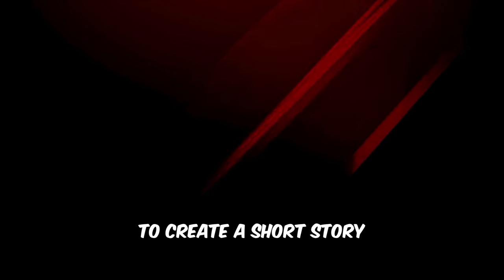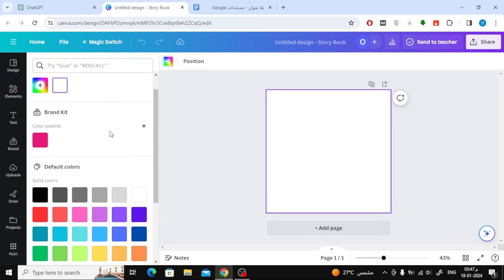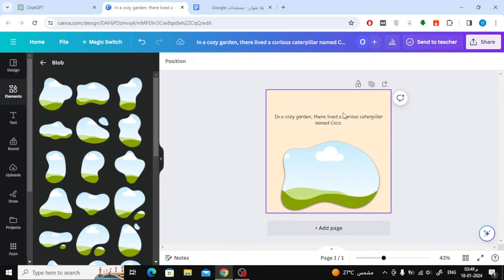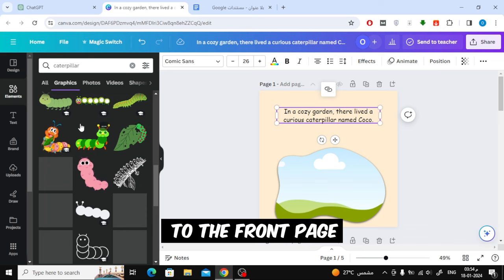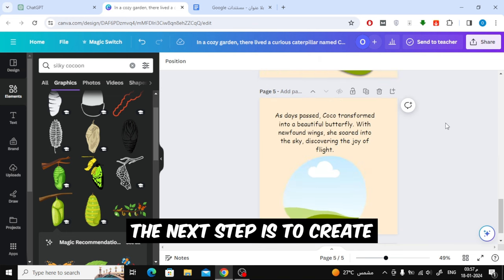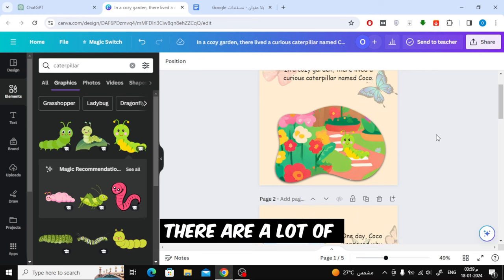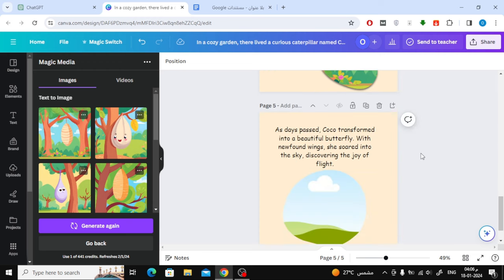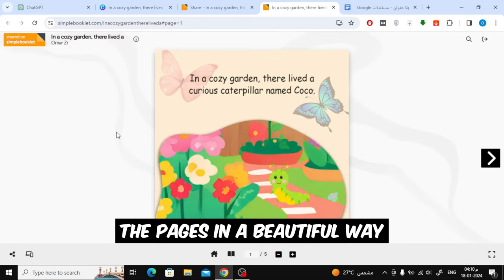How To Create Story Book For Kids Using Canva And ChatGPT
Dive into the enchanting world of storytelling! In this tutorial, discover the secrets to crafting your very own captivating storybook for kids using the powerful combination of Canva and ChatGPT. 🖌️🤖

Whether you're a parent, teacher, or aspiring children's book author, this video is your gateway to bringing imagination to life. Learn how to seamlessly blend the visually stunning design capabilities of Canva with the dynamic storytelling prowess of ChatGPT, creating a one-of-a-kind experience for young readers.